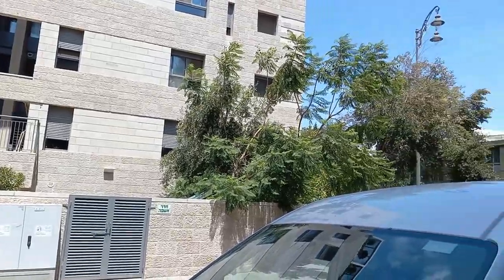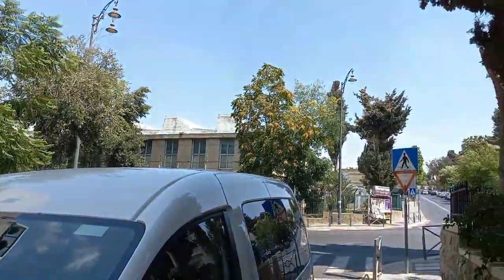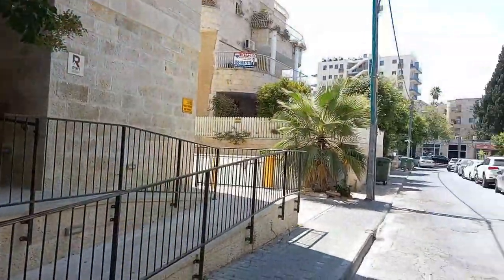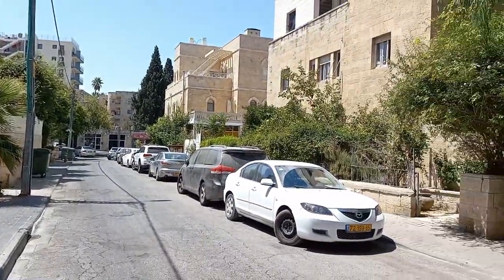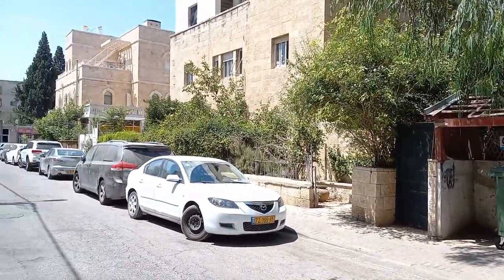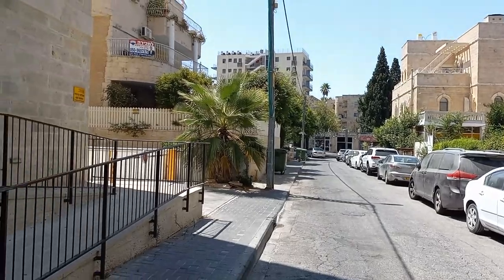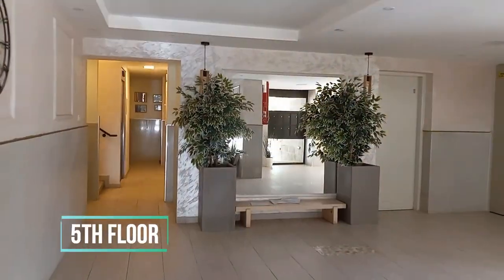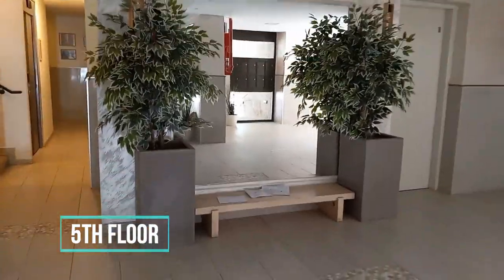Mordechai ha Yehudi 7 Penthouse with Succah porch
Baka
Mordechai ha Yehudi 7
5th Floor - Penthouse
149 square meters
1 living room
2 bedrooms (shelter room - mamad)
1 sucah porch
1 roof top - swimming pool enabled
Heated floor
Extra thick sound proof glass
Elevator
Electric courtains
4 meters high ceiling
7600 shekels yearly arnona - municipality tax
250 shekels monthly vaad bait - maintanance
5100000 shekels asking
It is  possible to buy with furniture
Iitamar

Pep
by Kirk Osamayo

Go to Tribe of noise PRO